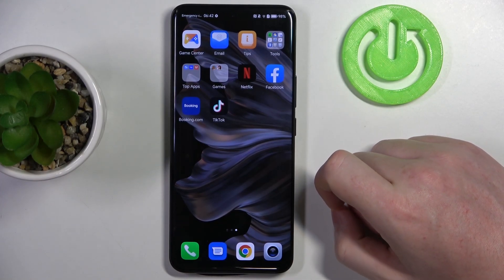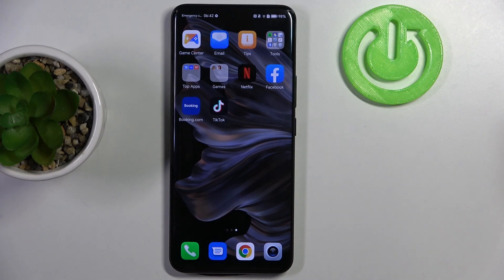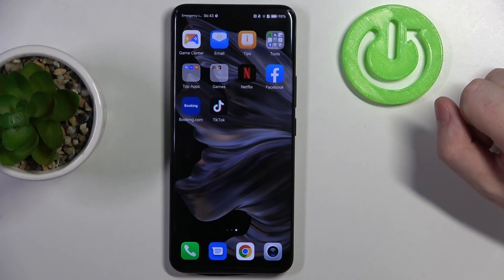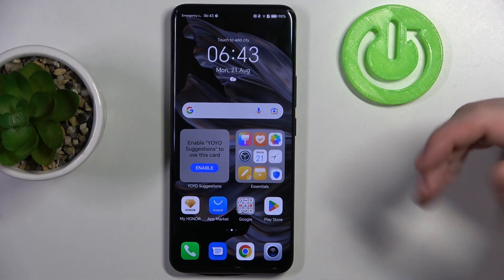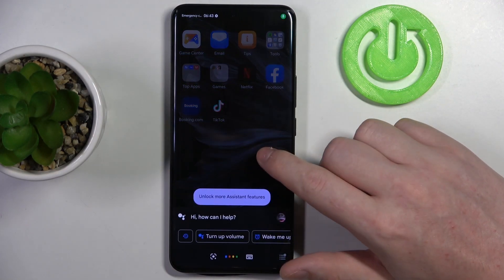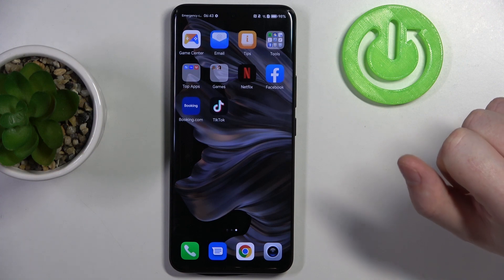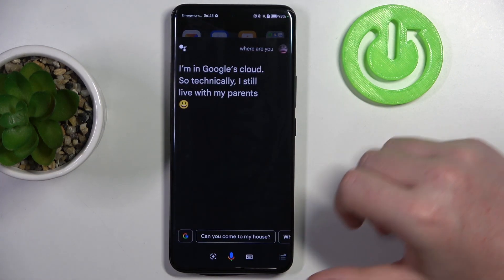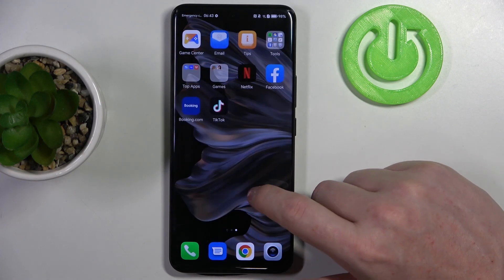How to Manage Find My Device Option in HONOR 90 – Enable / Disable Find My Device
If you're wondering how to manage the Find my device option in HONOR 90, then here we are coming to show you! In the above tutorial, we would like to guide you to a proper section, which will allow you to easily manage and customize the option to find your device. So let's follow all shown steps and manage the find my device option in HONOR 90 whenever you need to!

How to enable find my device in HONOR 90? How to manage find my device in HONOR 90? How to disable find my device in HONOR 90? Hot to activate find my device option in HONOR 90?